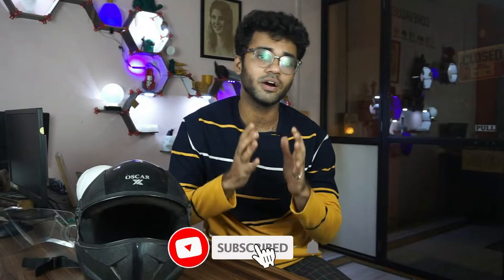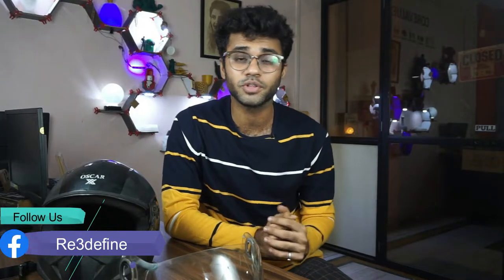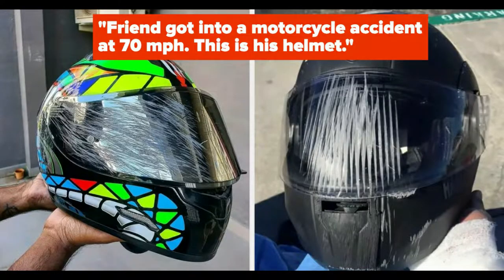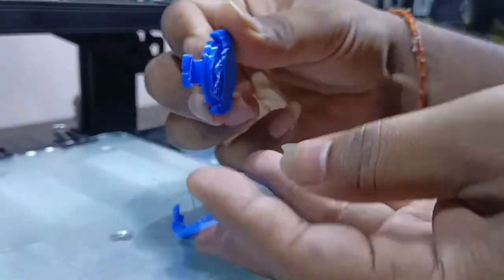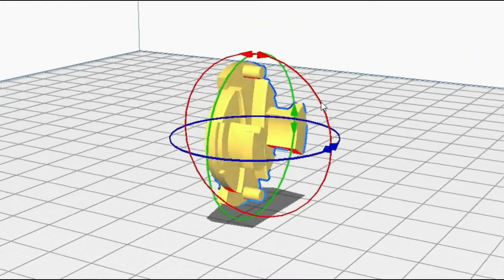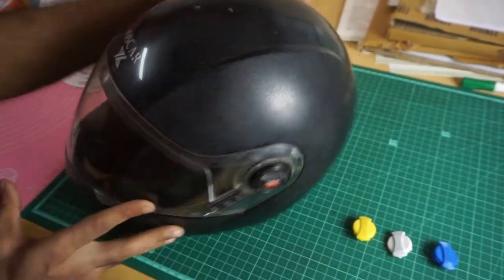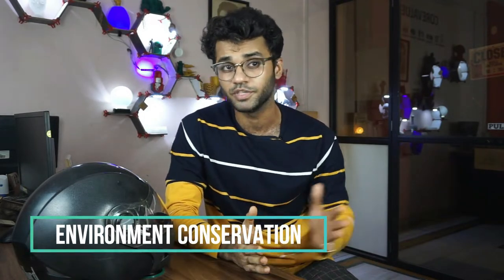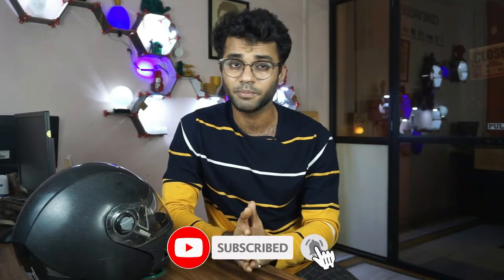SAVING MONEY WITH 3D PRINTING | Designing and 3D Printing Visor Cap for Helmet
In this video, we Designed and 3D Printing a VISOR CAP for a Helmet.
Helmet replacement part